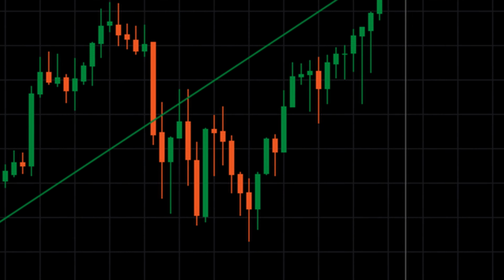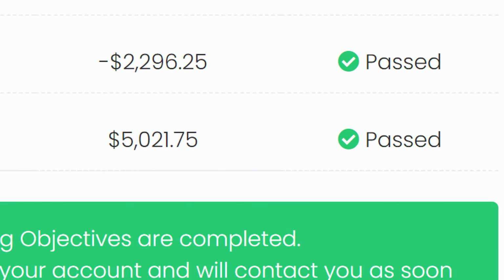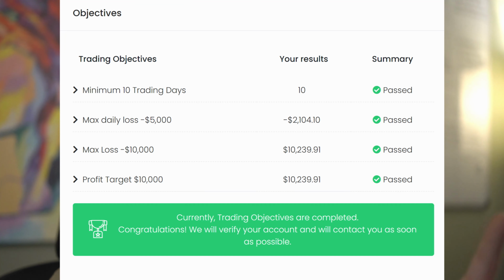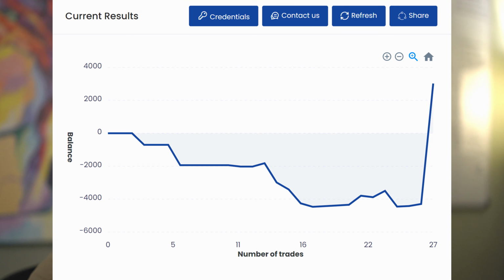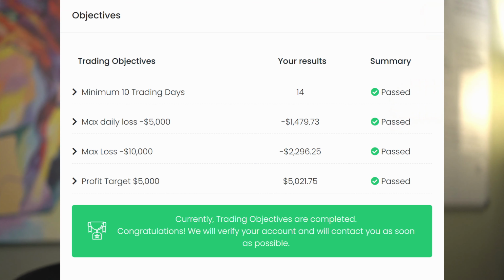Getting Funded | NEW FTMO LMAX Ctrader | $100,000 AUM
Best place to markup charts, TradingView (partner link)

I'm so excited to get funded from FTMO again! I am now only trading this account and not the ones from my previous videos. FTMO is a great company and I look forward to working with them in the very near future. The ftmo lmax ctrader challenge and verifications weren't too difficult this one and I'm so happy to see FTMO offering such a great opportunity.

FTMO and I are both on great terms with each other! LMAX isn't my favorite data provider but FTMO said they are working on it. Ctrader is my favorite platform and I'm very happy they brought it back!

FTMO adding Ctrader back as an option was the whole point to me re-trying their challenge and verification again. Happy it went so well! FTMO is definitely not a scam.